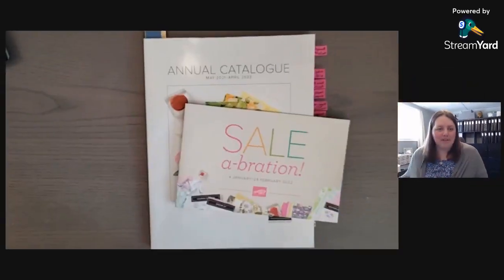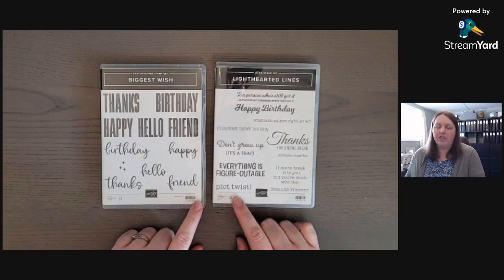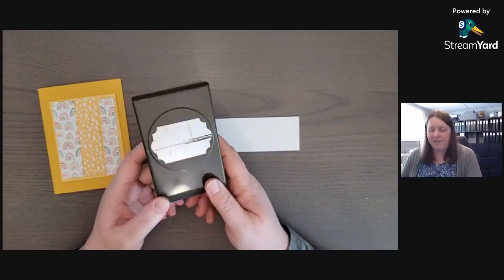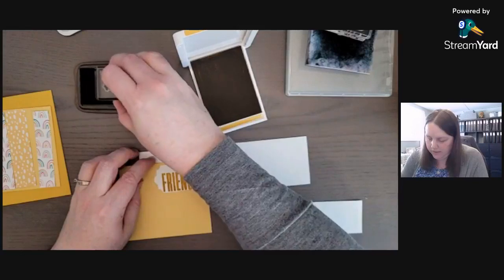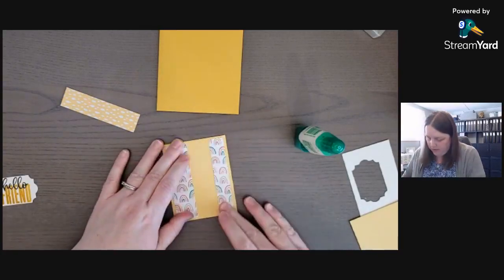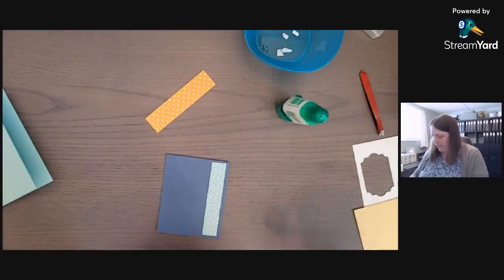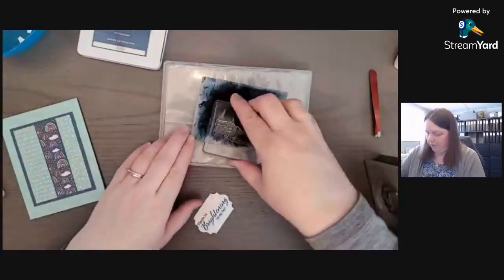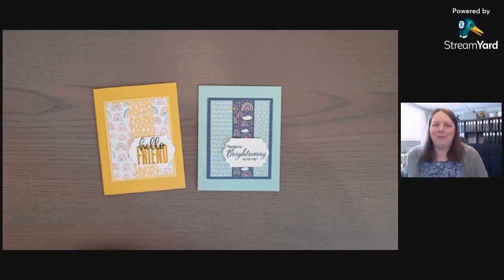How-to Use Sentiment Stamp Sets on Cards | Stampin' Up! Tutorial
Sentiment stamp sets can help you create pretty cards and it is easier when using designer series paper with them. I'll create 2 cards using the same design but different colour combos and different sentiment stamp sets. Reminder the Sunshine & Rainbows DSP and the Special Moments stamp set are free during Sale-A-Bration, which ends Feb 28. 2022.

If you enjoyed this video request a free and easy card tutorial using the adorable Abstract Beauty suite by signing up here for free

Amanda Farlinger Independent Stampin' Up! Demonstrator